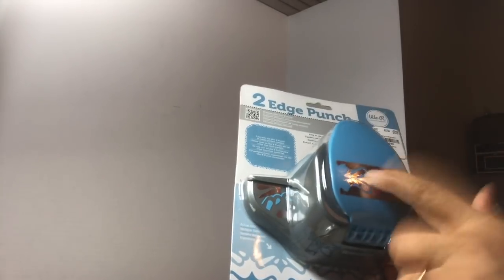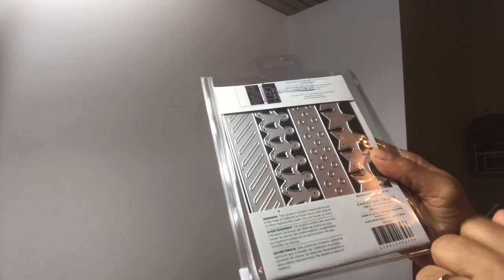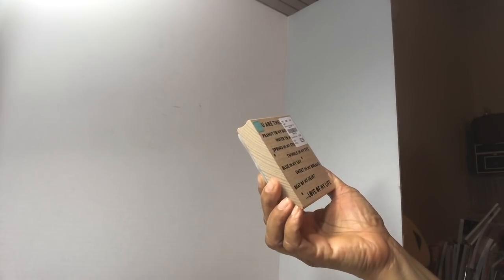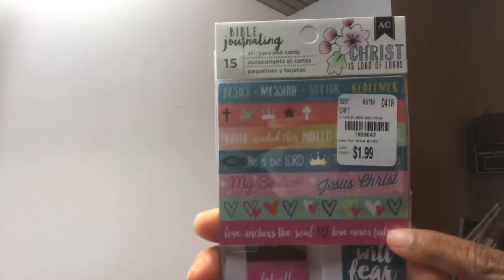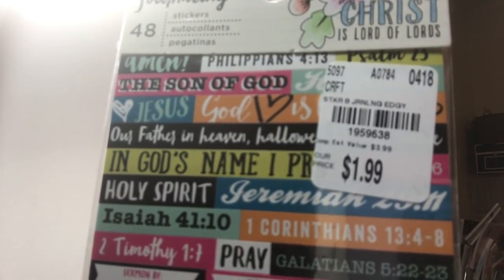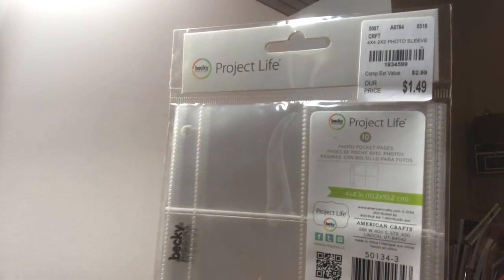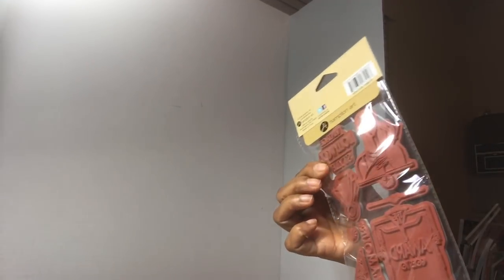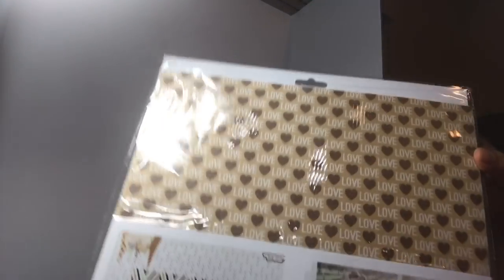Small Tuesday Morning Haul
Today I share some items i picked up from Tuesday Morning. I share some Graphic 45 stamps, WRMK die set, BoBunny stamps,